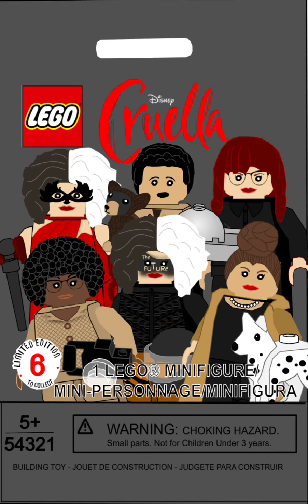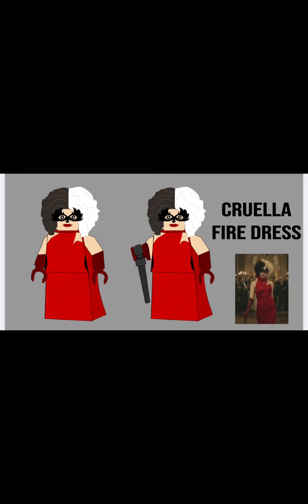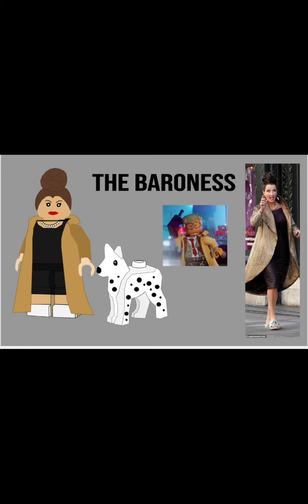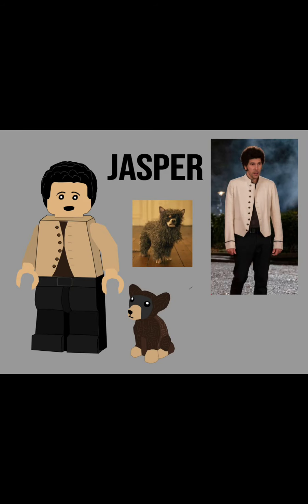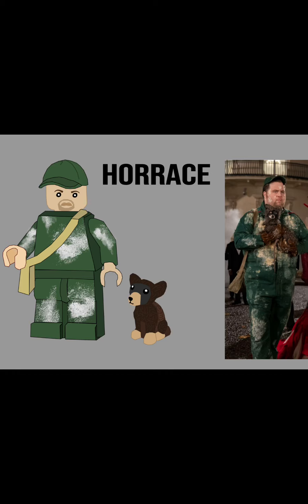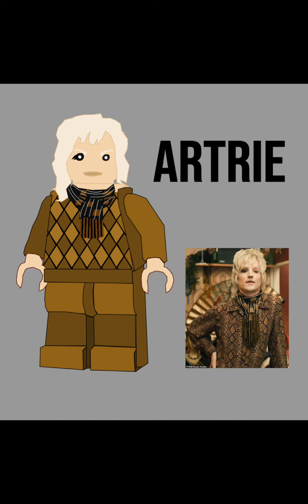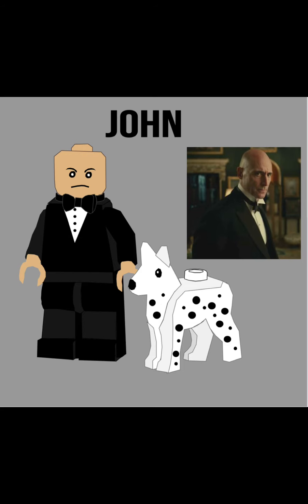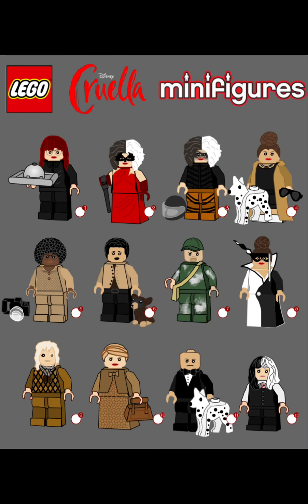Custom Lego Cruella CMF Series